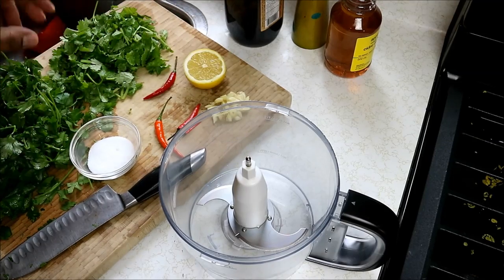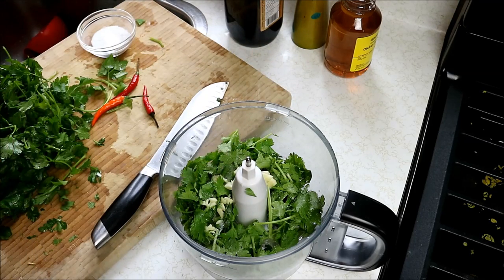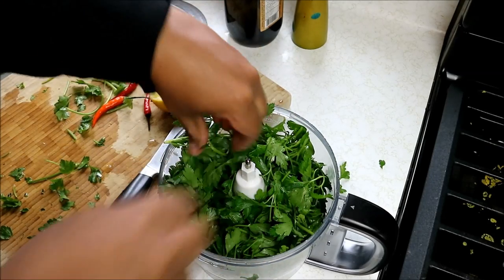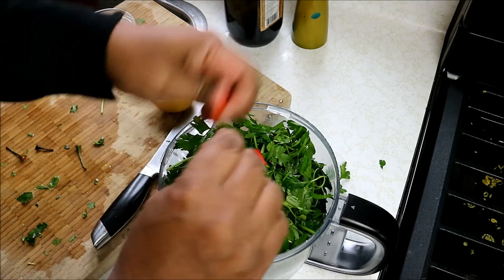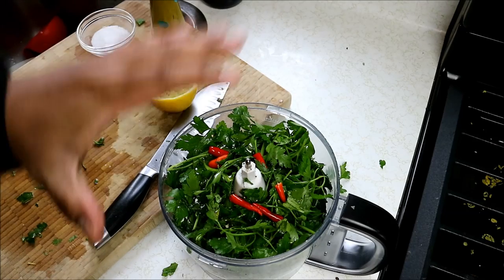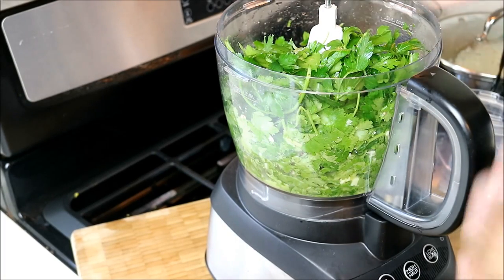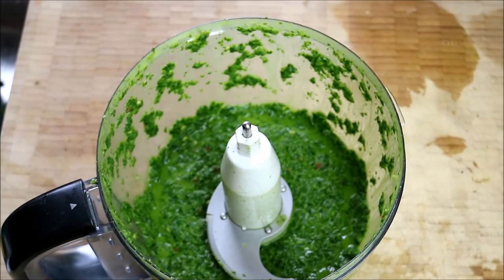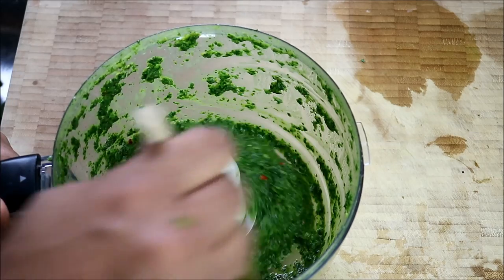Amazing Chimichurri Sauce FoodFAQ | ChrisDeLaRosa.com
Learn how to make a tasty Chimichurri sauce with simple step by step instructions from Chris De La Rosa. Chimichurri sauce is and excellent topping/condiment for steaks (beef), chicken, pork, fish, seafood or grilled vegetables.

For this chimichurri sauce you'll need..

3 cloves garlic
1/2 lemon
1/4 teaspoon sea salt
large bunch Italian Parsley (abt 1-2 cups loosely)
small bunch cilantro (about 1 cup - loosely)
3 bird's eye pepper
2 tablespoon apple cider vinegar
2 tablespoon olive oil

Get my Gourmand Award winning cookbook, The Vibrant Caribbean Pot - 100 Traditional And Fusion Recipes Vol 2 @